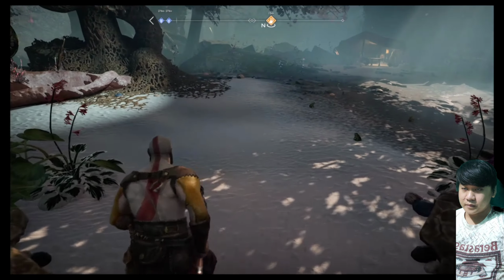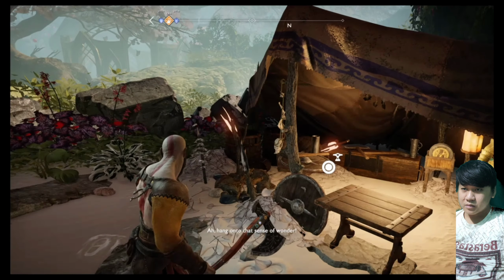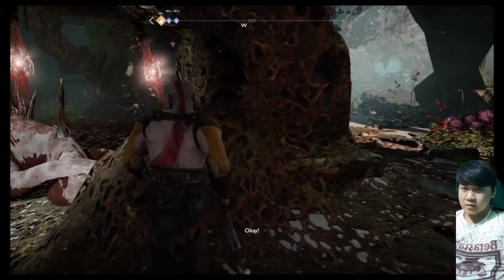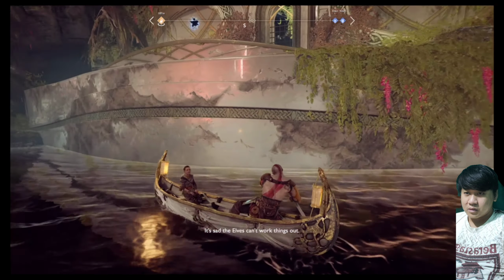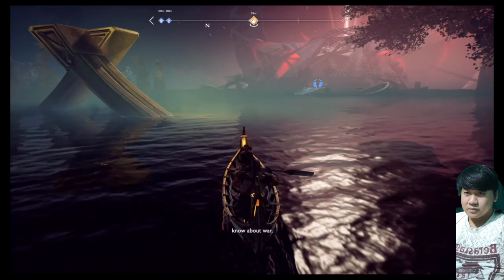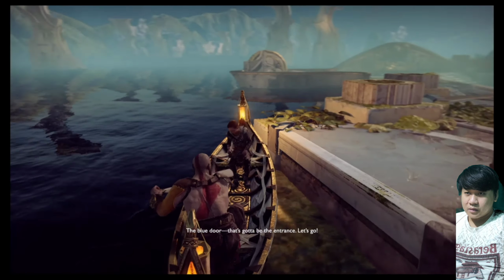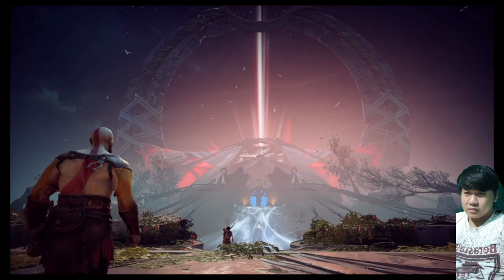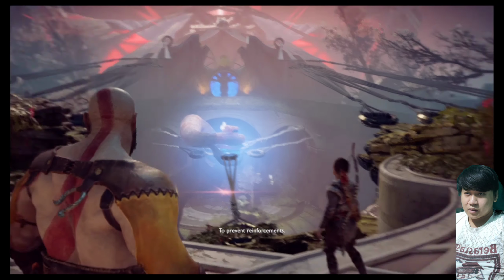God of war ps4 lake of light part 6